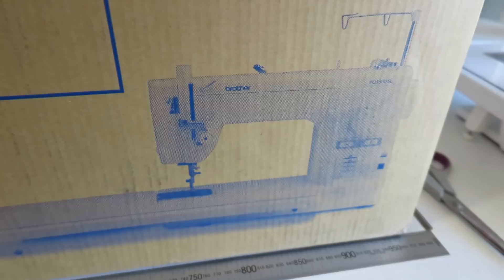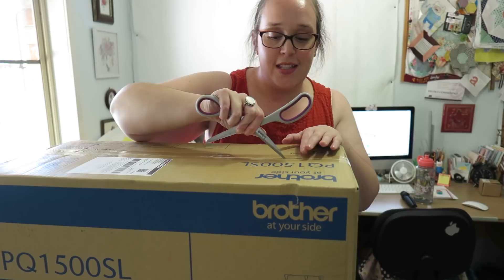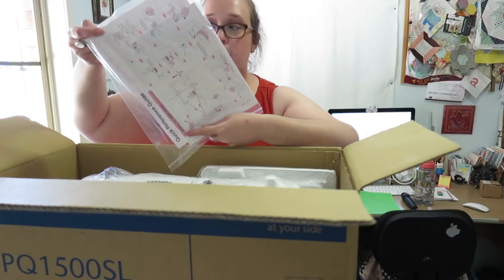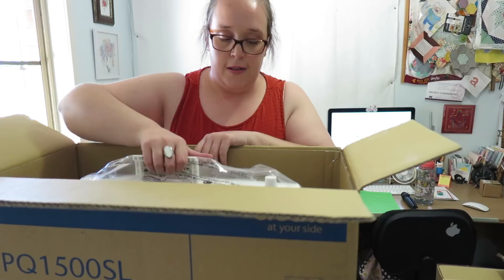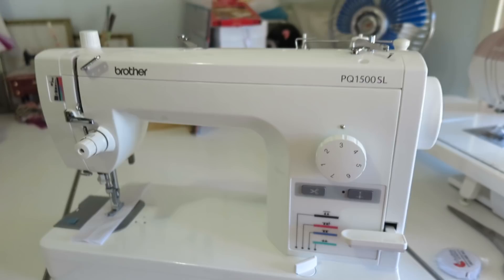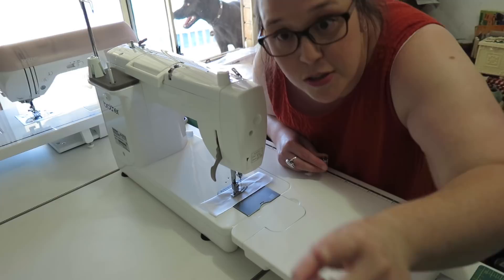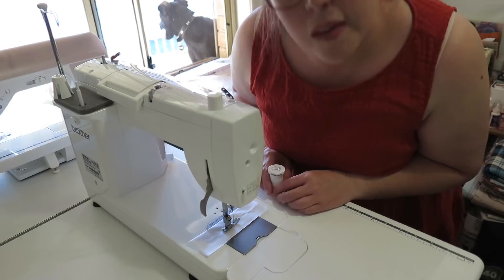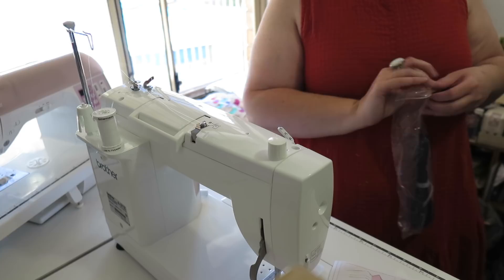Unboxing My Brother PQ1500SL Sewing Machine!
Whoo! I got a new sewing machine!
I went for the Brother PQ1500SL and I'm so happy with my choice!
Thank you to everyone for your advice and bits of information regarding this machine! You guys are the best!

SNAIL MAIL:
Amanda Rolfe
Australia